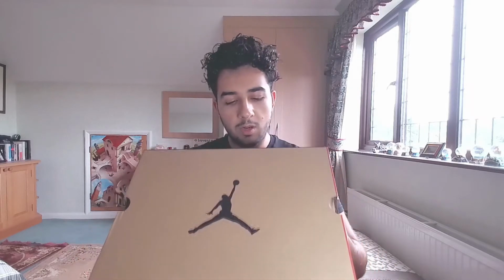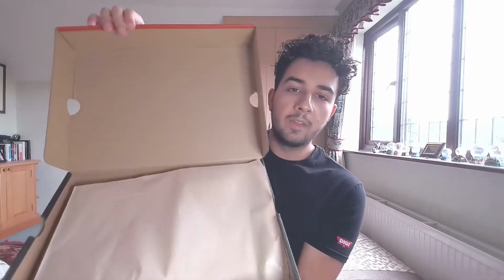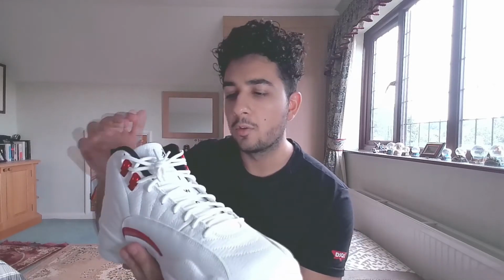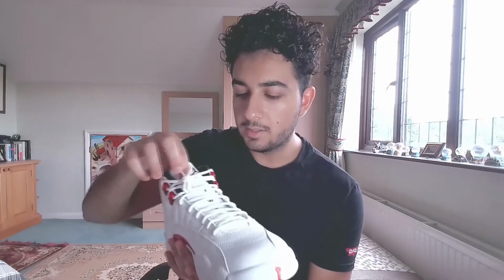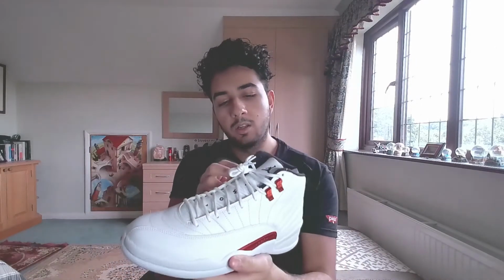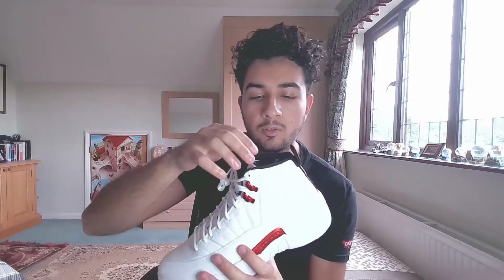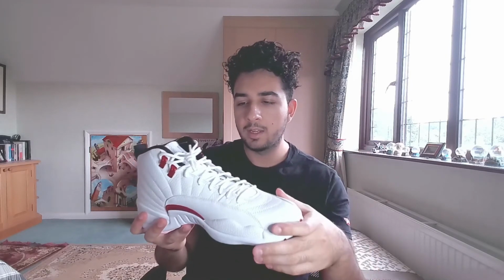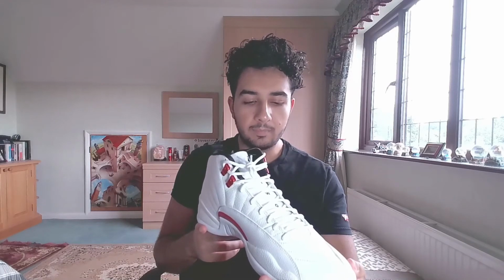Air Jordan 12 Red Metallic Review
▶︎ Music produced, provided and owned by producer MaluMusic